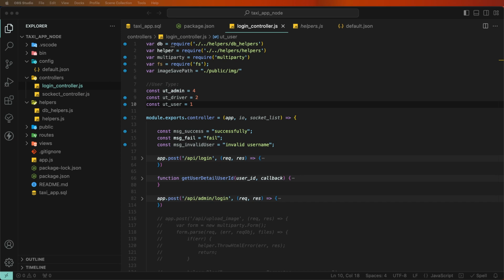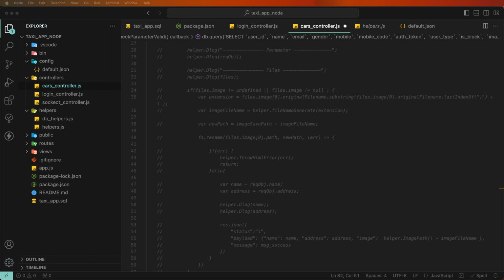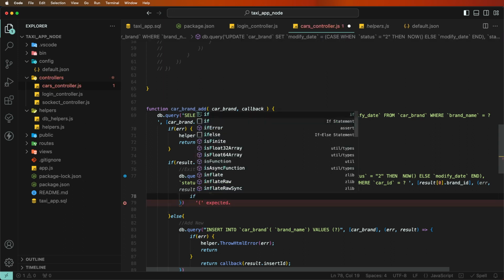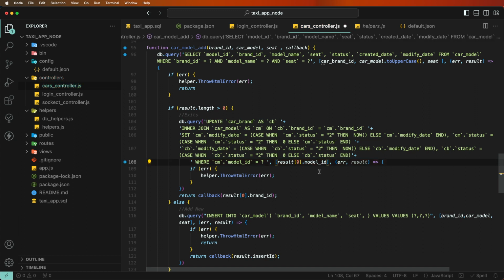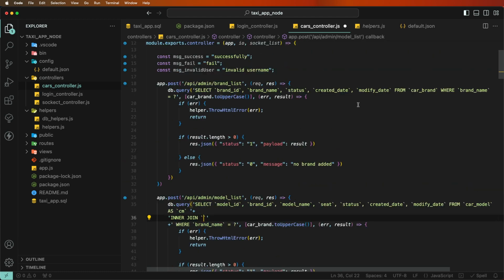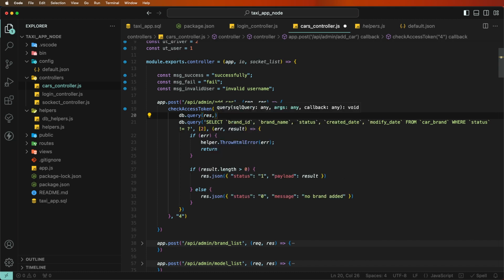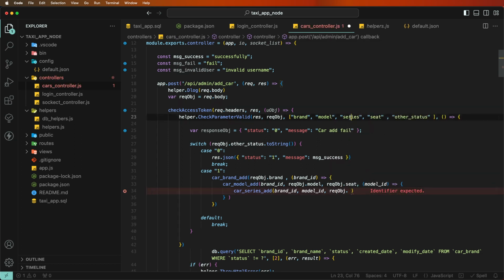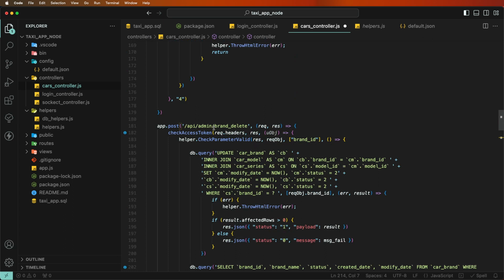#2 Creating a Taxi Driver & User App: Node.js Express & MySQL Admin Car Management REST API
🚕 Elevate your app development skills with our step-by-step guide on building a Taxi Driver & User App. In this tutorial, we'll focus on developing a robust Admin Car Management REST API using Node.js, Express, and MySQL.

🔥 Highlights:

-Node.js & Express: Learn how to set up a Node.js server with Express.js for efficient API development.
-MySQL Database: Discover how to use MySQL for managing your app's car-related data.
-Admin Car Management: Implement RESTful API endpoints to add and delete car brands, models, and series.

🛠️ Features:

-Node.js & Express
-MySQL Database
-RESTful API Development
-Admin Car Management
-Data Handling

📢 Join the Journey:

f you're keen on enhancing your app development skills, specifically in building REST APIs, Node.js, and MySQL, make sure to like, share, and subscribe for more tutorials and insights to level up your expertise.